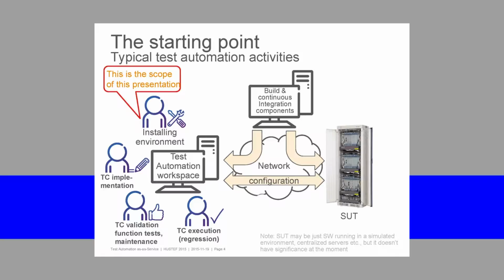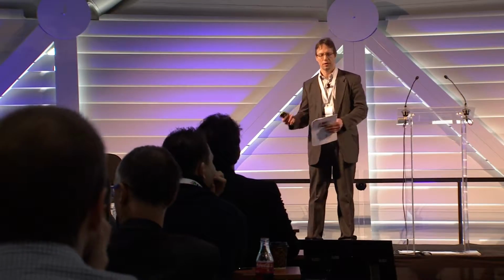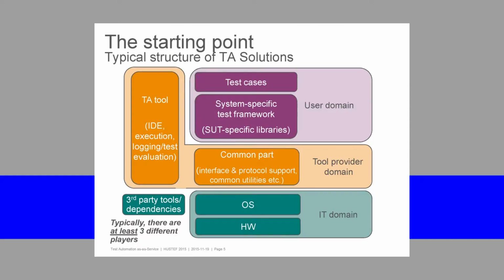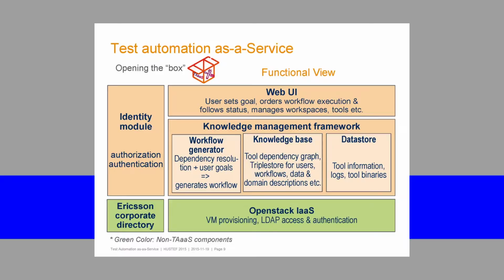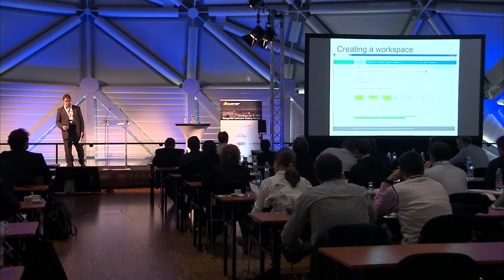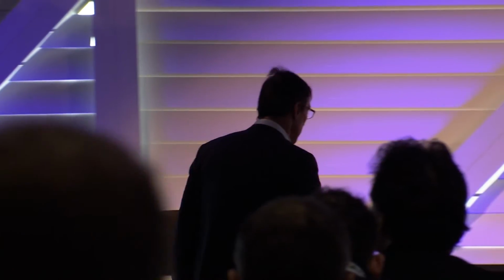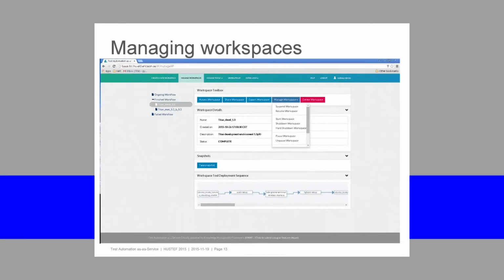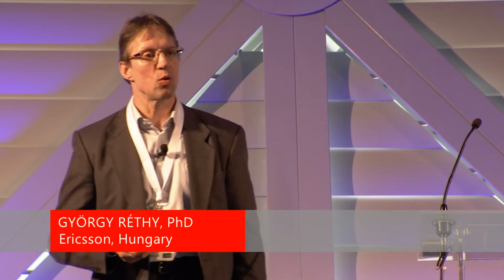HUSTEF 2015 - György Réthy PhD. - TEST AUTOMATION AS A SERVICE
Presentation of Gyorgy Rethy PhD. at the HUSTEF Conference, Budapest, 18-19 November. Balna Budapest.
TEST AUTOMATION AS A SERVICE – A SMART WAY TO MAKE AUTOMATED TESTING MORE EFFICIENT
The conference have been organized by the Hungarian Testing Board.